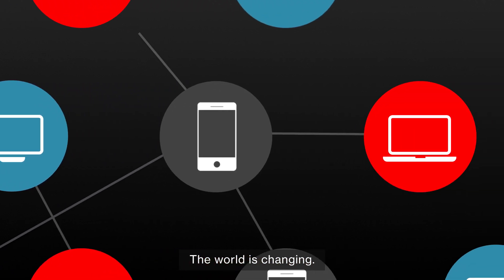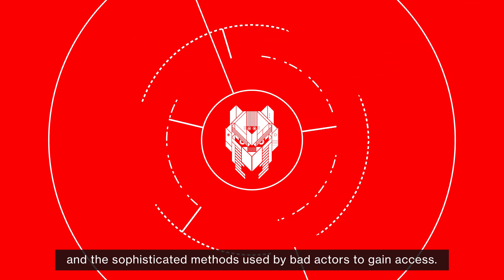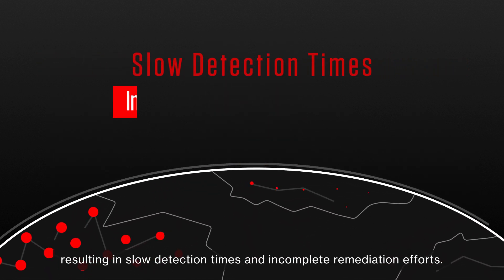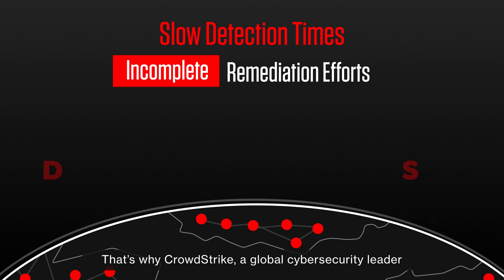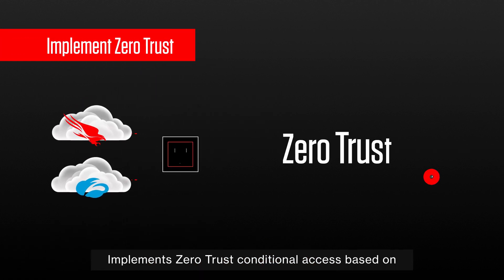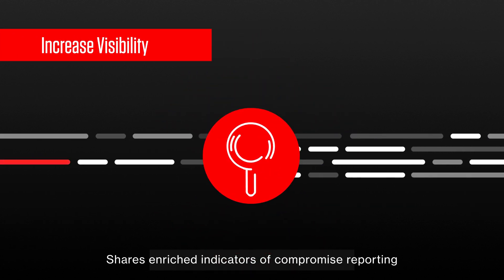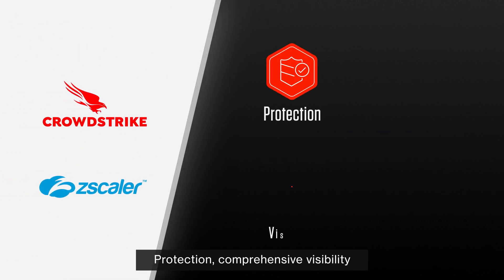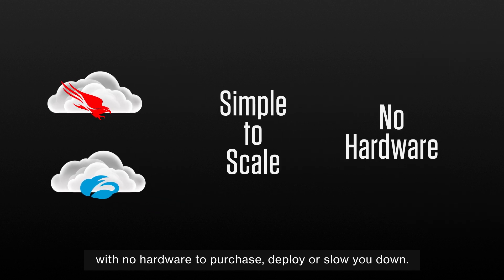CrowdStrike and Zscaler Integration (Subtitles)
Learn how CrowdStrike and Zscaler have integrated our cloud-delivered platforms, offering holistic protection and visibility from the endpoint to applications — to quickly identify, report and respond to modern threats.